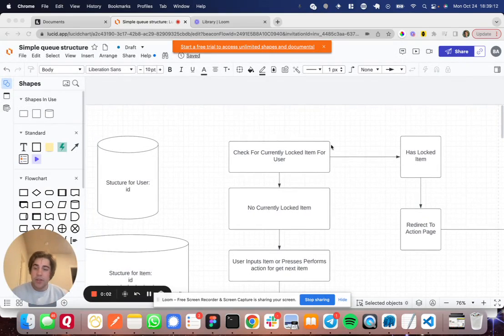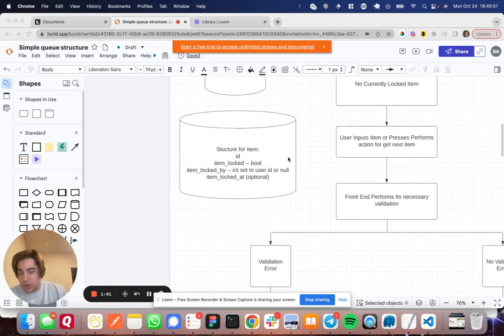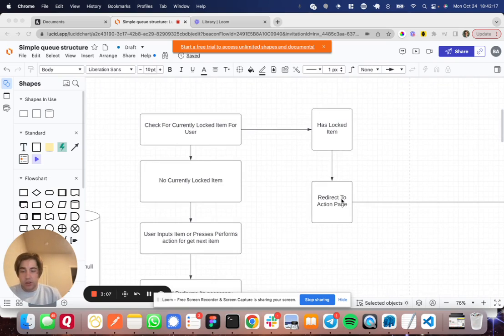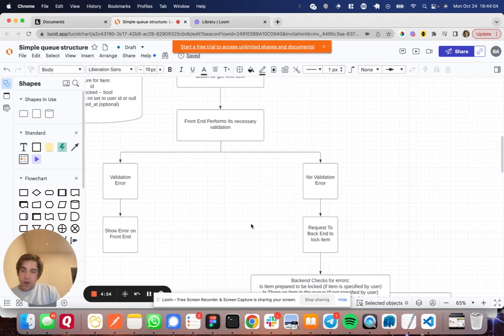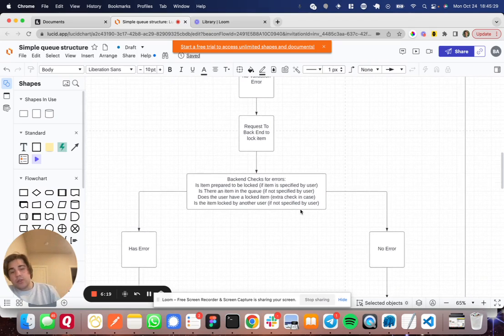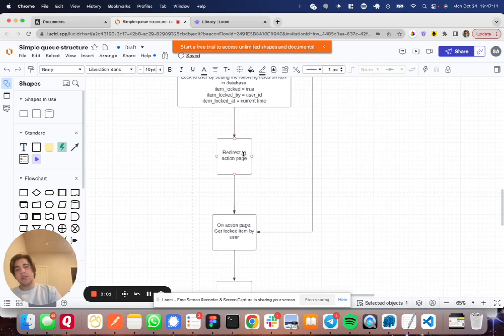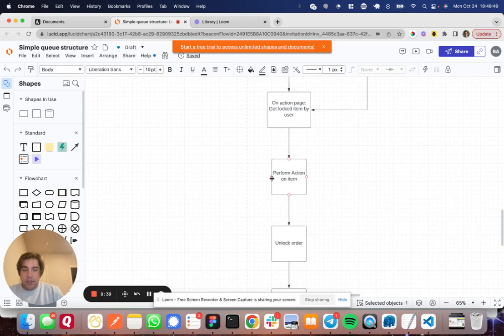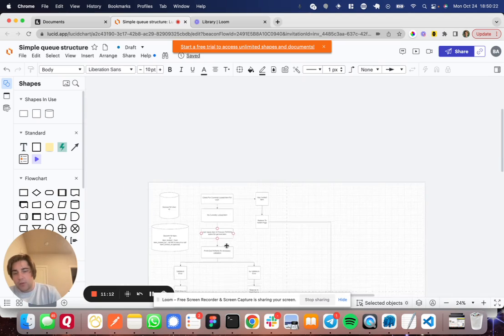How to Structure a Basic Queue for User Action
This video will describe the basic structure and flow of queues that I use for most of the queues I need to build. This is not comprehensive, nor is it a perfect description. But if you're looking to build a queue in a pinch, and want a very basic explanation of how to do it, this could be the right video for you.